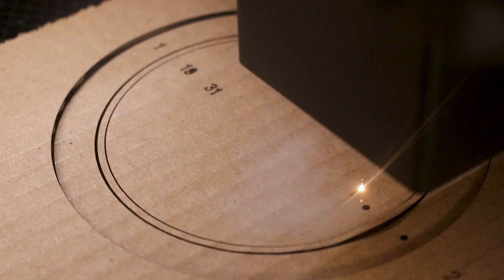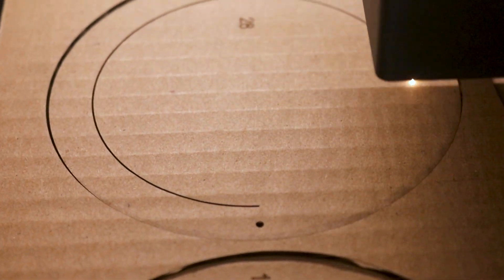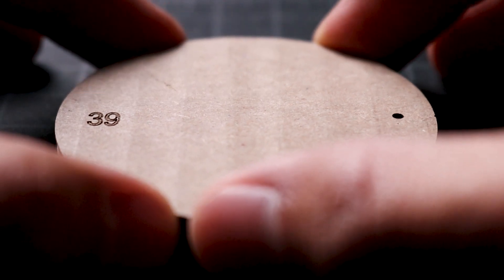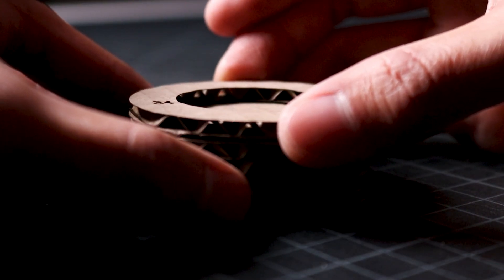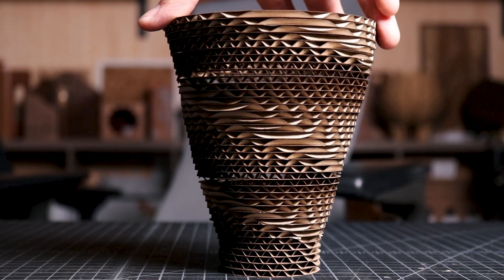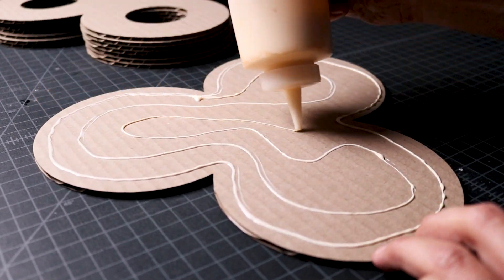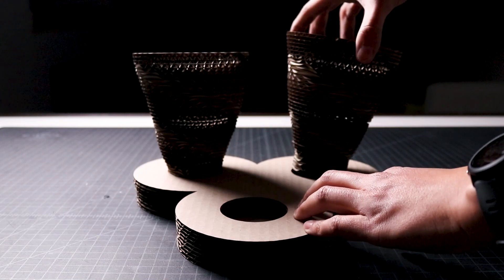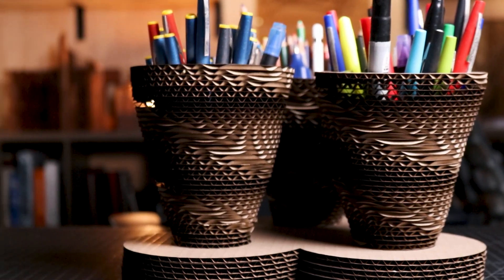Making a Cardboard Pen Organizer with a Laser Cutter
Here's how we can reuse a common and sustainable material like cardboard to make a functional and beautiful product with a laser cutter. If you want to learn more about my process from designing the product to laser cutting and assembling it, you can check out any of my other cardboard project videos on my channel.

Timestamps:
0:00 Laser cutting the product
4:18 Assembling the cardboard layers
3:52 Finished product